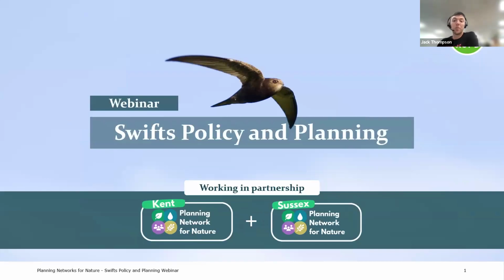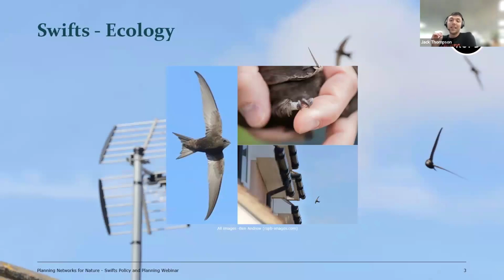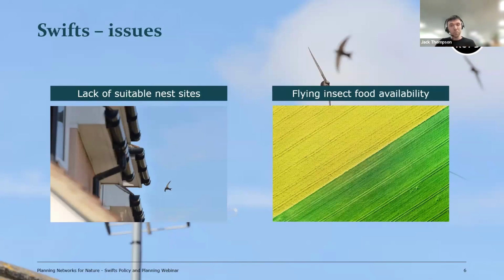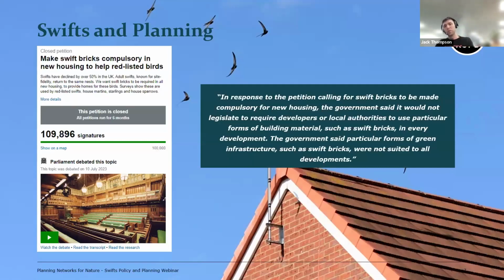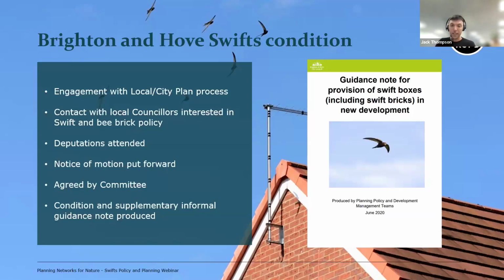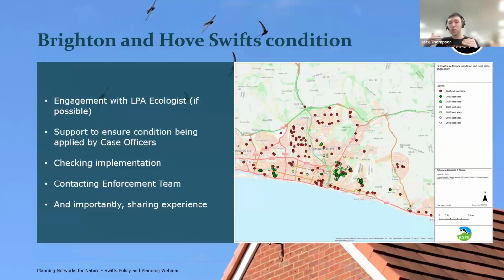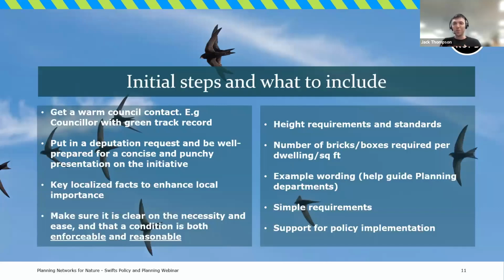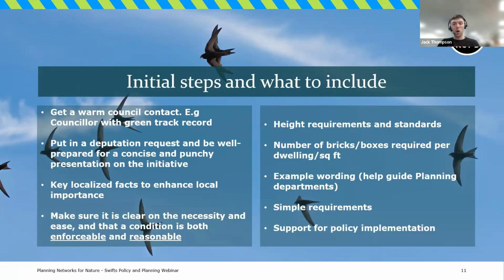Planning and Policy for Swifts webinar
The Sussex Planning Network for Nature invites you to its second webinar in its series to provide a deeper dive and insight into some of the planning and policy topics of interest.

This webinar focuses on local policy for Swifts, and how areas such as Brighton and Hove have managed to secure Swiftbrick planning conditions in new development. The webinar will have a short presentation delivered by Jack Thompson (RSPB Conservation Officer and Project Manager for Brighton and Hove Swifts Group) followed by a Q&A session to continue the conversation; you can ask about how you might be able to advocate for Swiftbrick policies in your local area, for example!